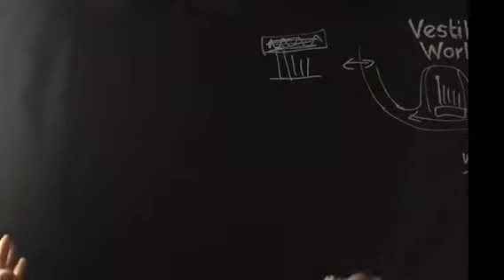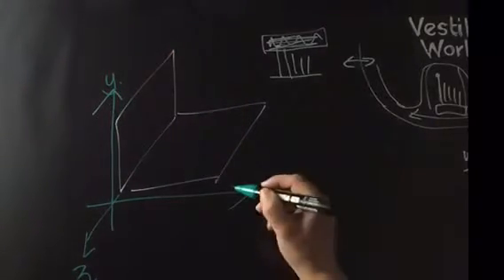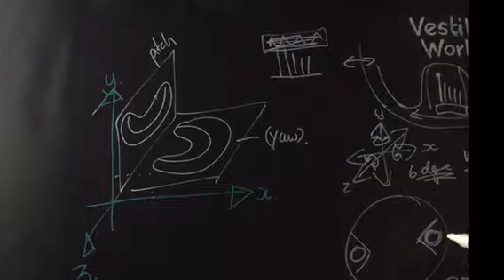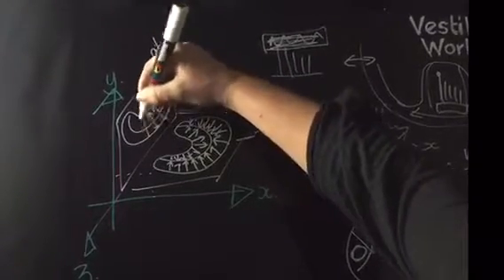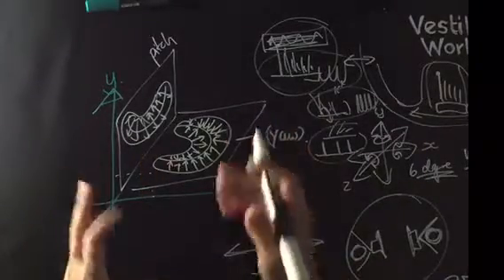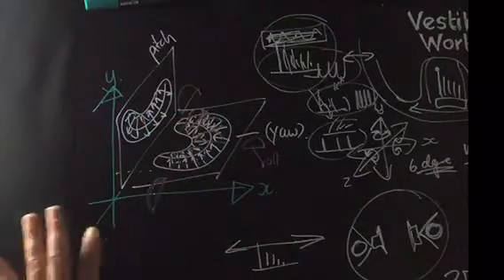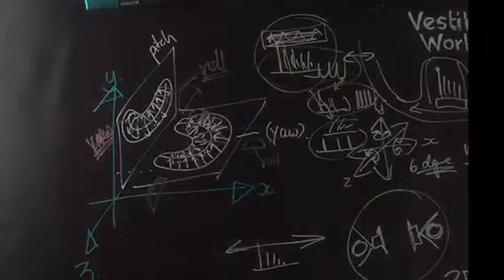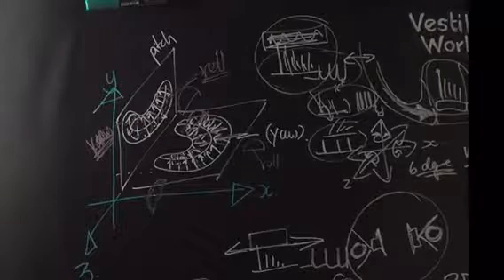Otoliths 1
This